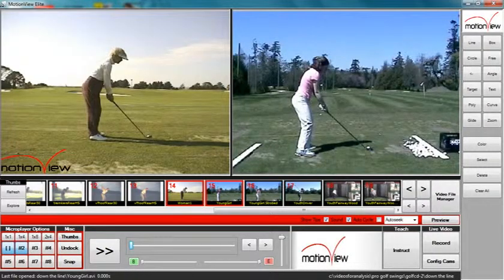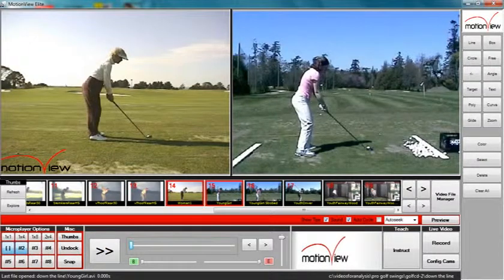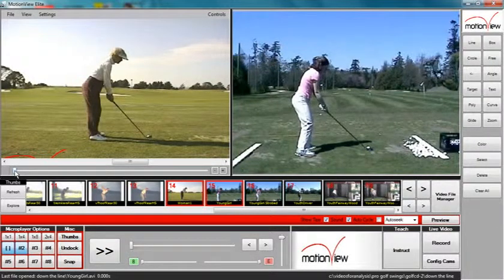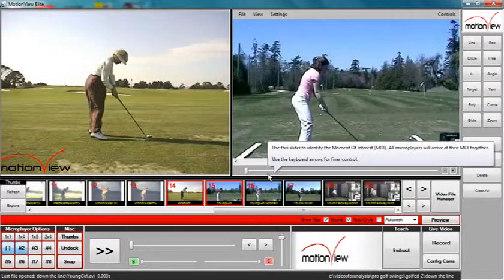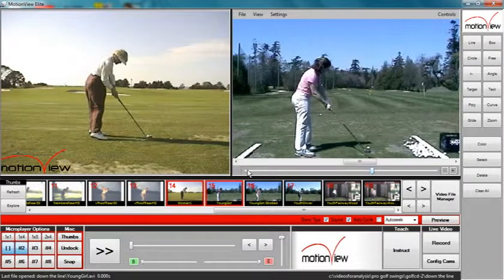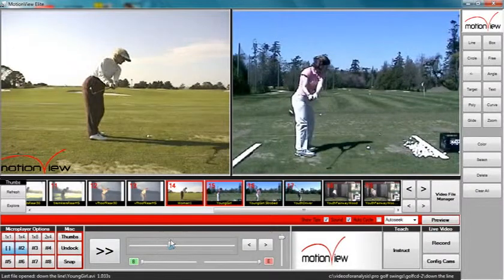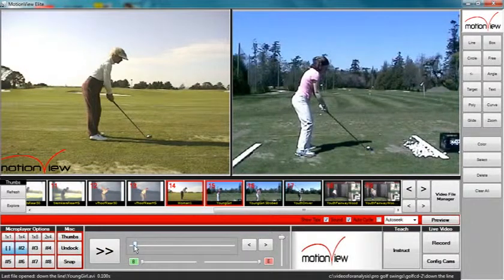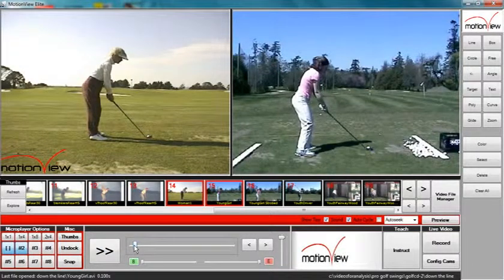How to synchronize two or more videos on MotionView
This video will explain how to synchronize two or more videos on MotionView using the "Moment Of Interest"  or MOI feature.